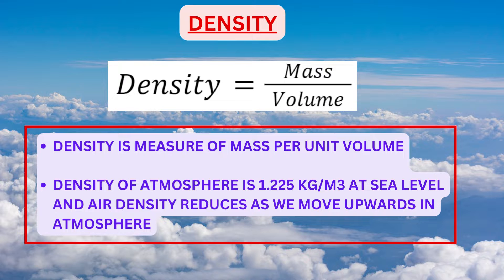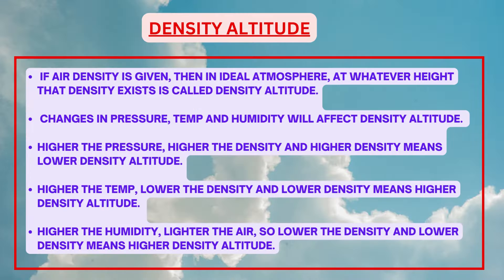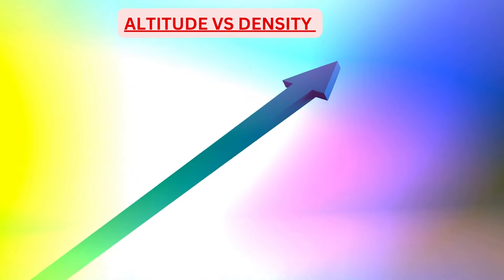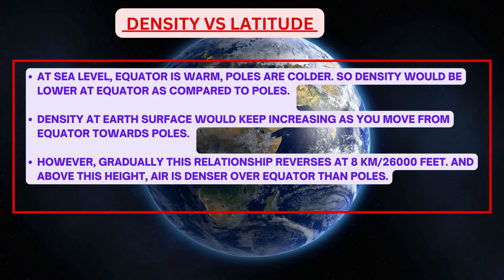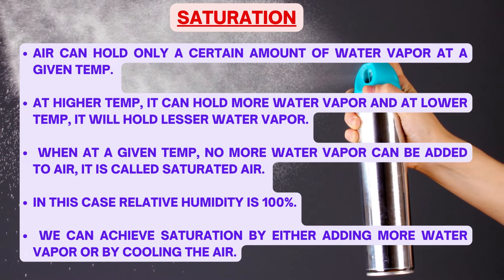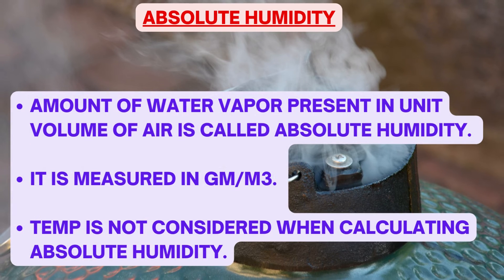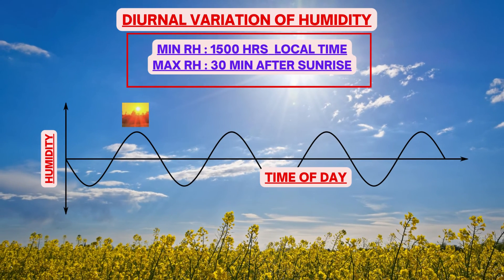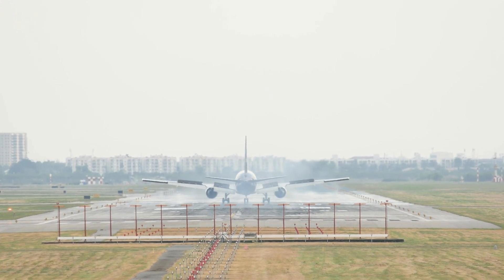METEOROLOGY FOR DGCA CPL/ATPL EXAM : LESSON 4 DENSITY HUMIDITY GROUND STUDIES FOR PILOTS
METEOROLOGY FOR DGCA CPL/ATPL EXAM : LESSON 4 #  DENSITY & HUMIDITY